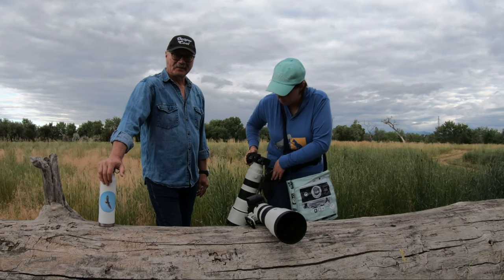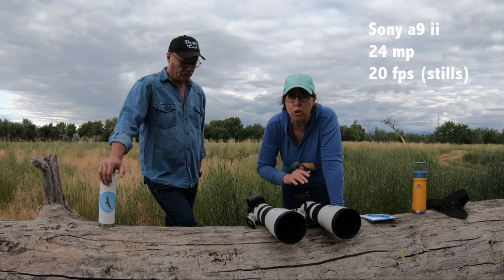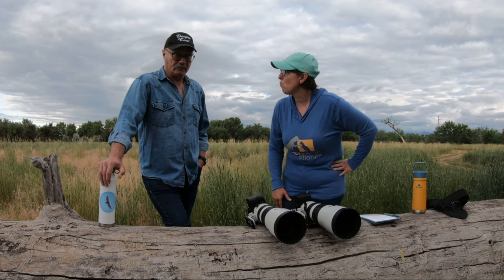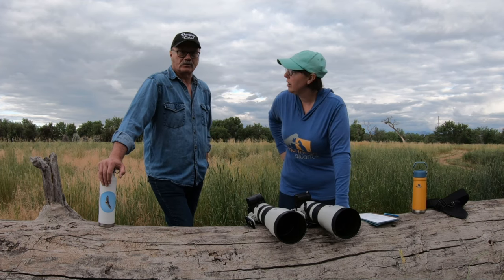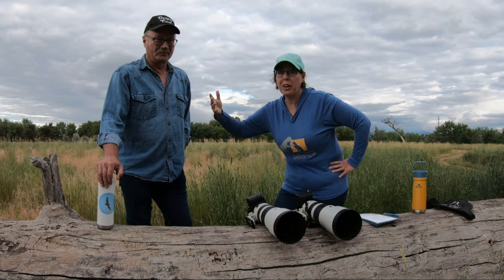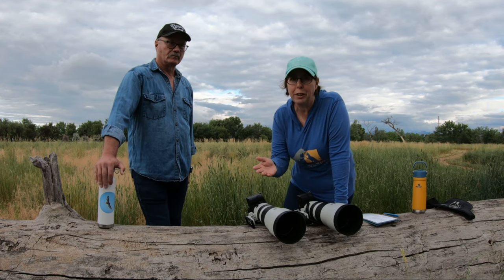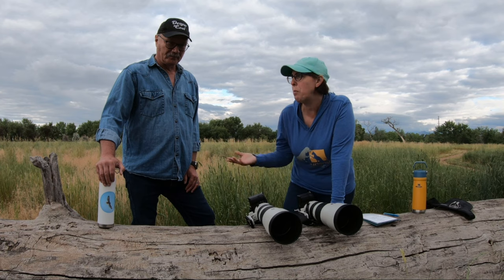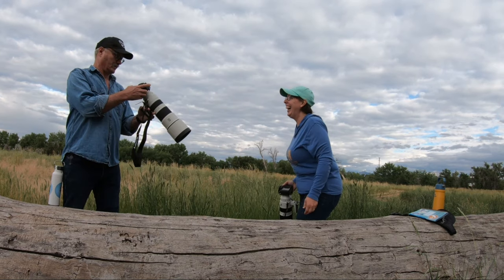Sony a9ii VS Sony A7r iv - Wildlife Photography Camera Battle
What cameras do Steve and I tote around on these adventures? Find out in the Battle of the Cameras today.

Wildlife, landscape, weather and more are explored using Sony cameras.

Like Steve's hat? Check out his store at Denver Cool!